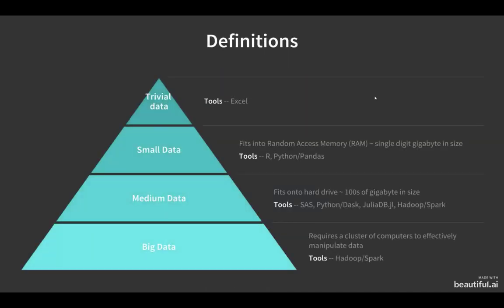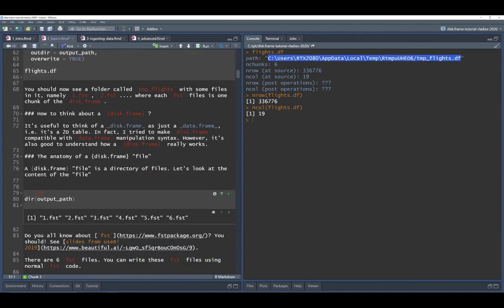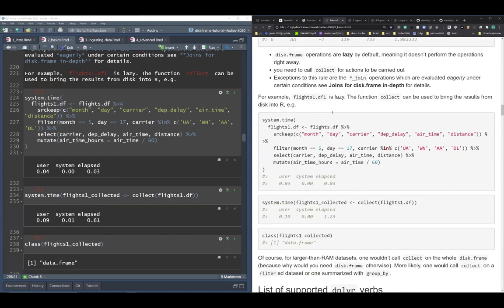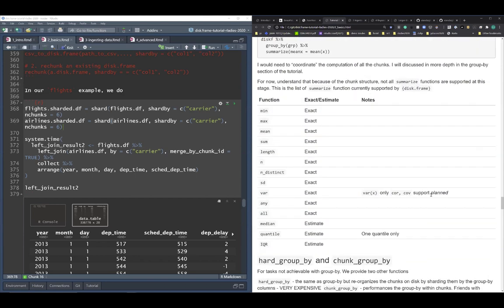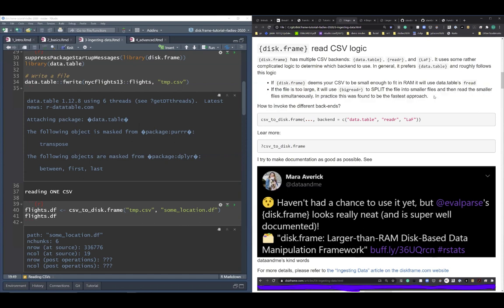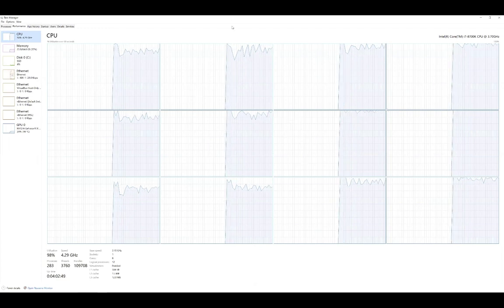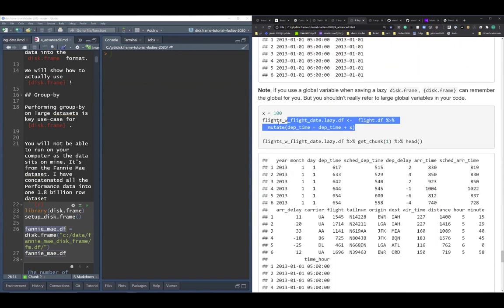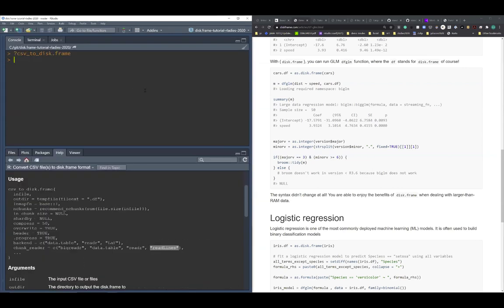useR! 2020: Easy Larger-than-RAM data manipulation with disk.frame (ZJ Dai), tutorial